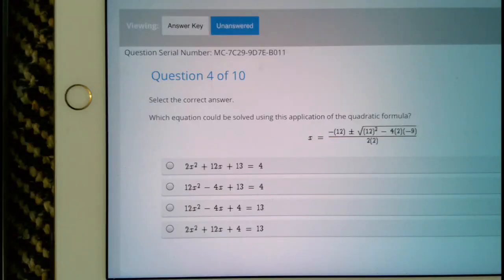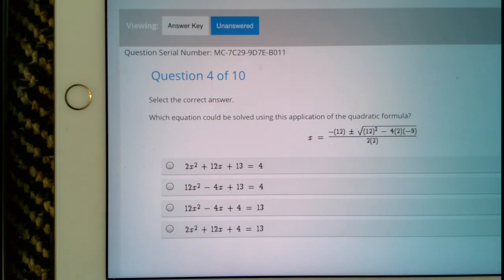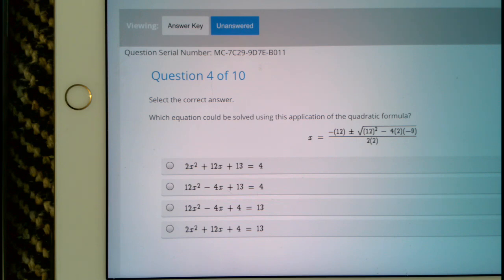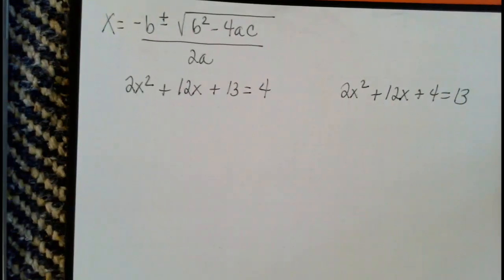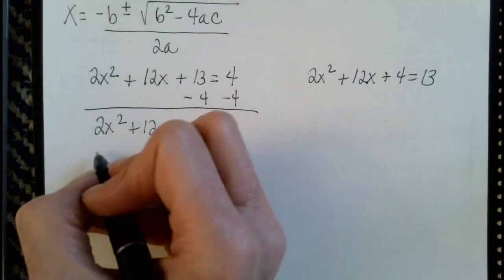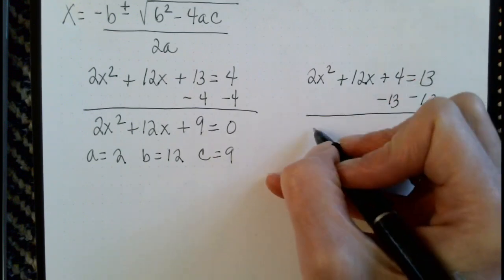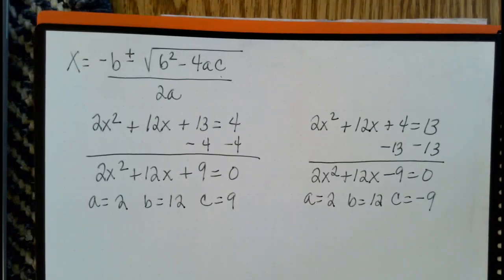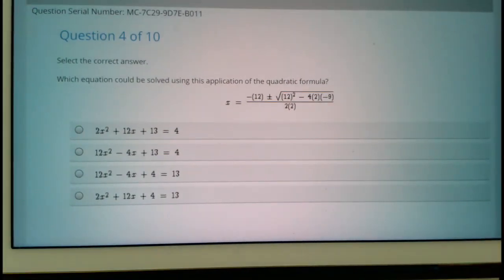a1prob4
Quadratic Formula Practice Problems